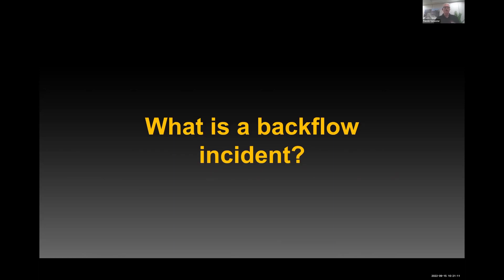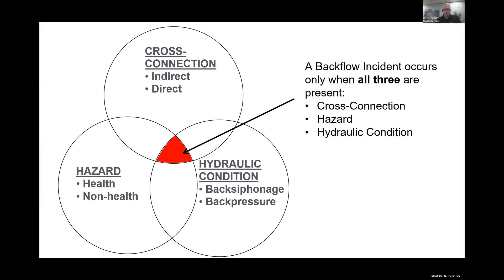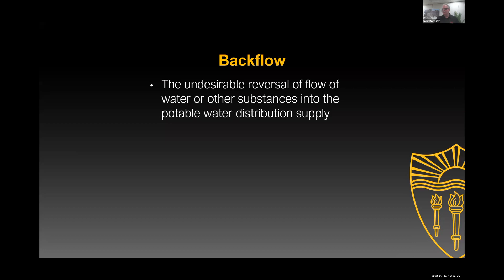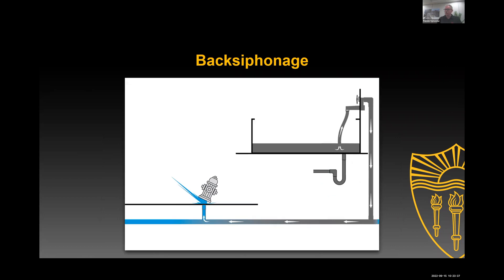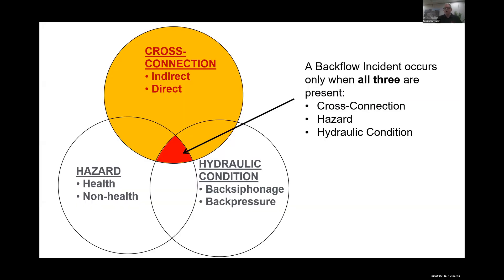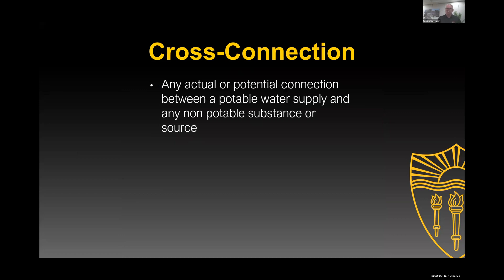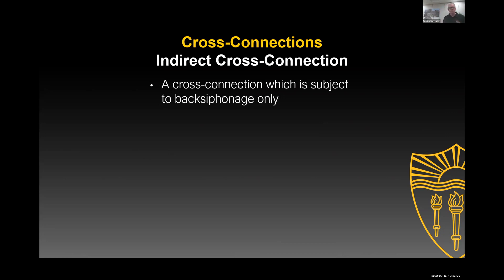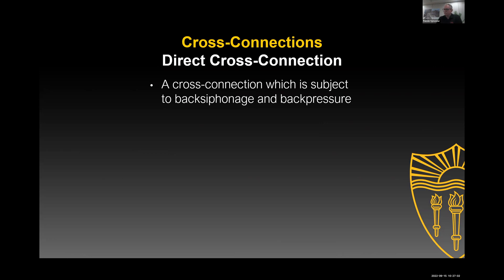EXCERPT Backflow Incidents (2022)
Normally everyone goes about their day not worrying about the quality of their drinking water. But, once there is a foul taste or smell, or people begin to get sick, it makes the evening news.  Look at past backflow incidents and hear what caused them and how administrative authorities handled each incident. Discover what incidents may have in common and learn what can be done now to prevent a backflow incident in the future.